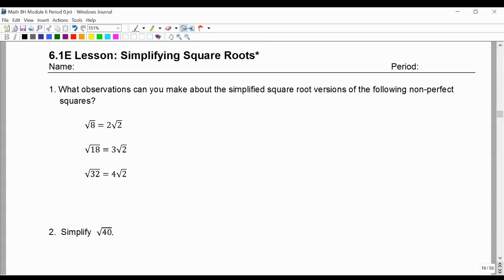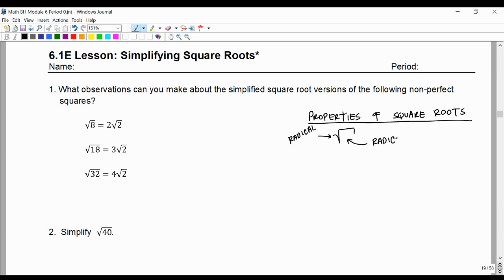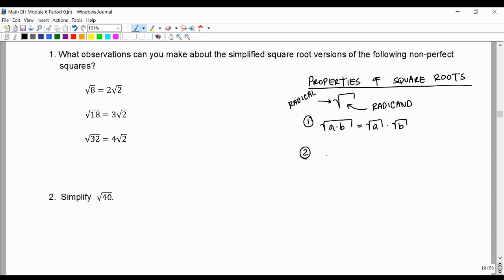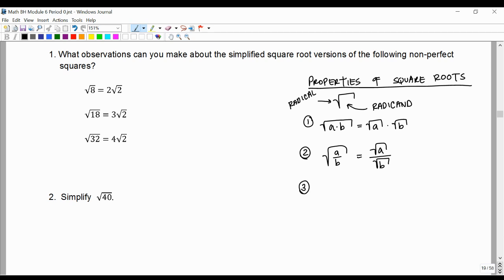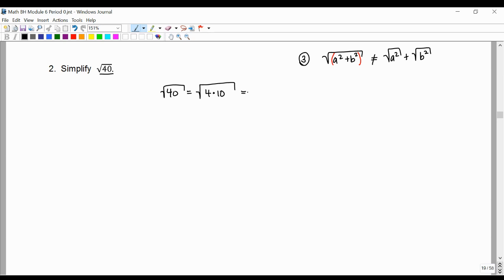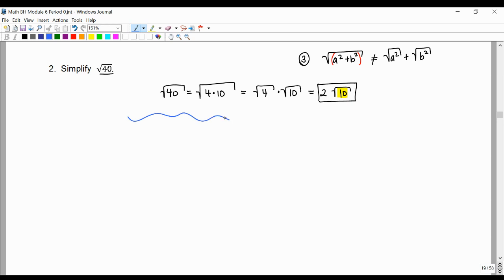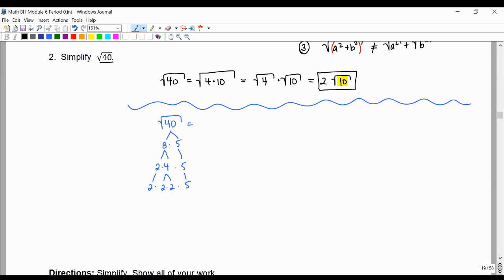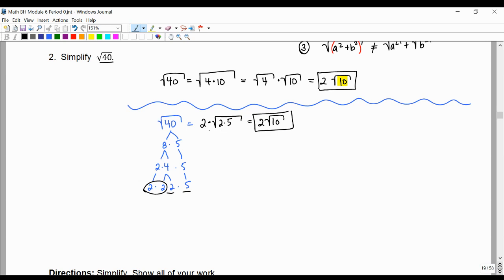6.1E Lesson: Simplifying Square Roots - Part I